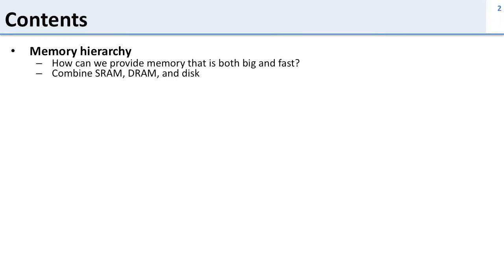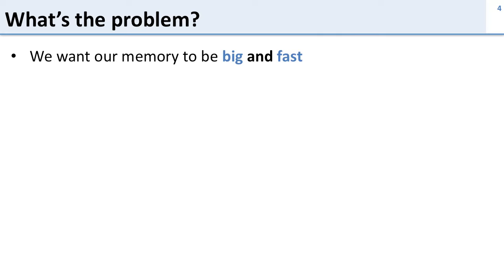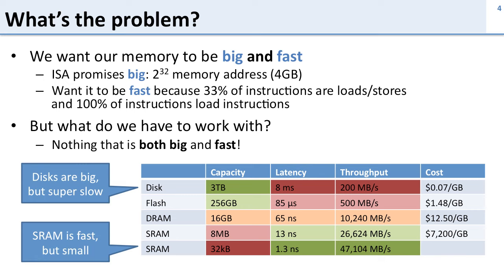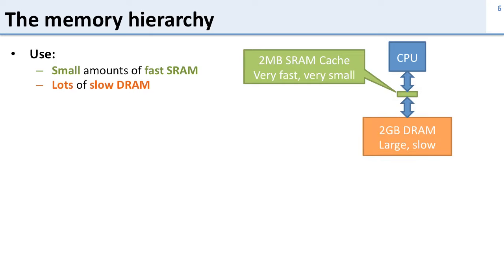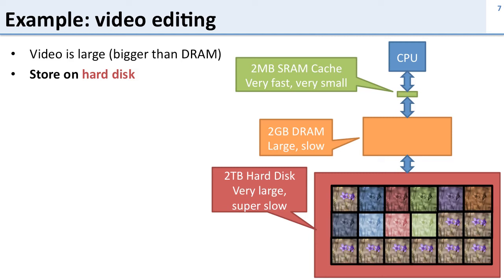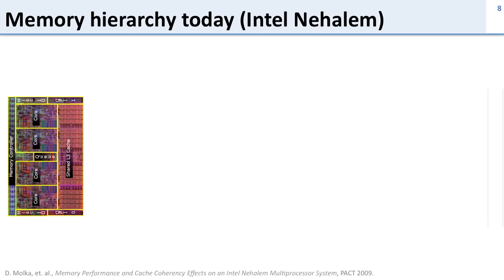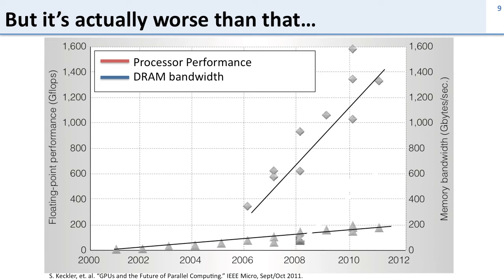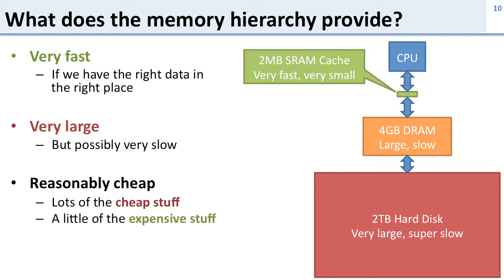L11 1 memory hierarchy